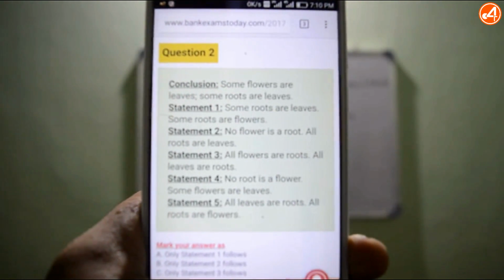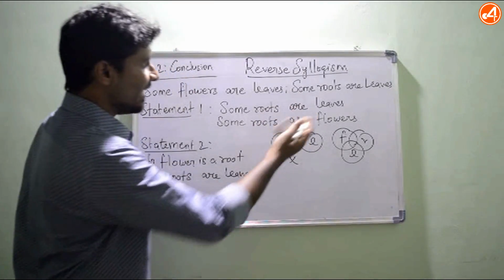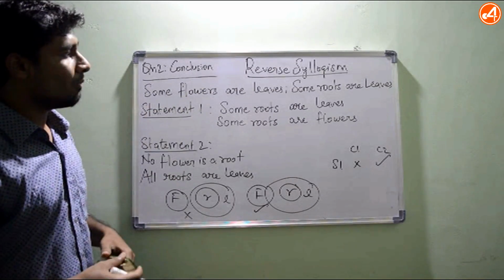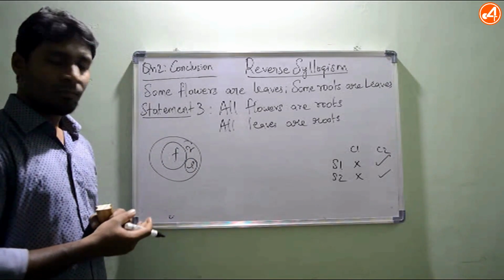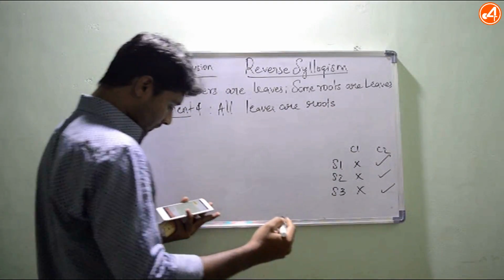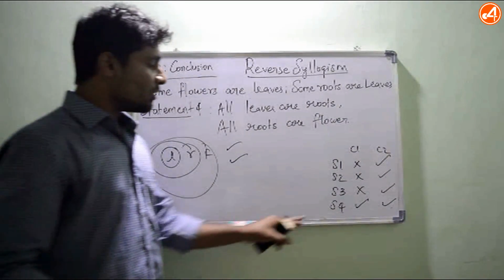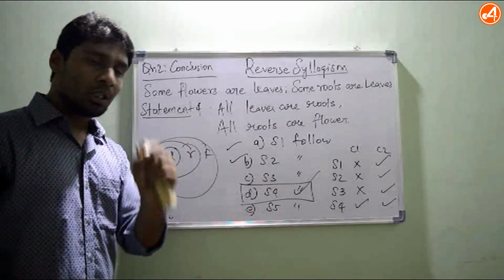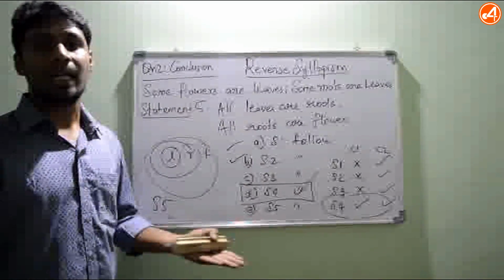Syllogisms New Method | Reverse Syllogism | IBPS RRB PO Clerk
GK Tricks for ALL Government Exams | Polity | Geography | History | Science | Economics | Culture
38. Tricks on Solar System
Many More TRICKS on Polity , History , Economy, Science...
RRB NTPC SHOCKING ALL Questions Asked from this BOOK Shown With Proofs

Only 1 YouTube Channel Providing TRICKS on Complete STATIC GK Useful for all Competitive Exams. If u are Perfect in these Topics 100% Sure u v'll SCORE 100% Marks in GK

Follow My Tricks on :-

                         Let's Learn GK  with FUN

Friends Share This Valuable Tricks to all Your Friends , Groups , WhatssApp, FB

                                         Be Helpful

                        Call4Trick  YouTube Channel
        Thank you ALL @ Sandeep Reddy Kankanala